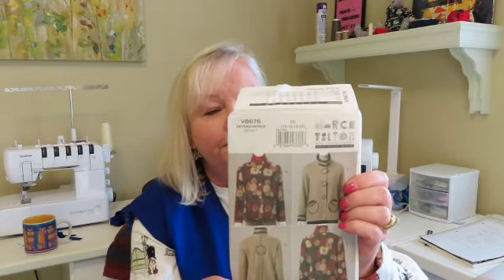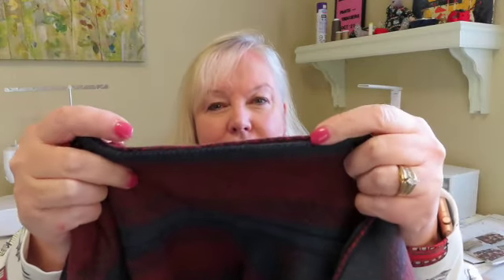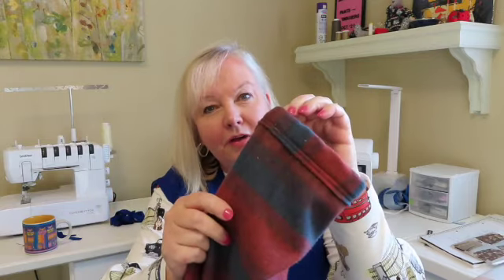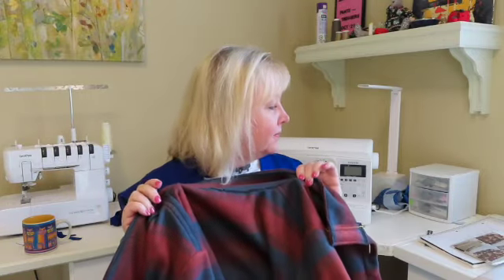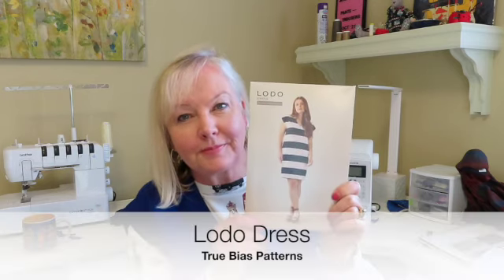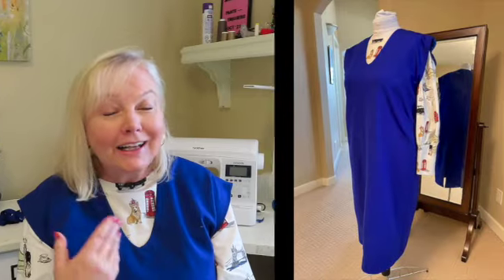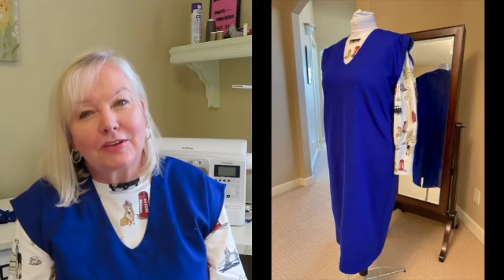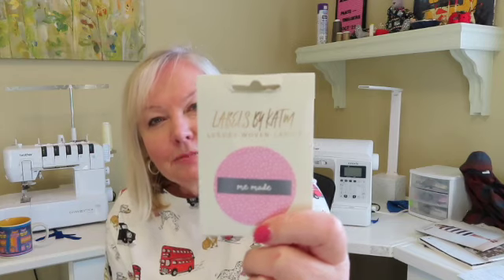Three Pieces for a New Climate & Hybrid Life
I've just sewn up three garments that are appropriate not only the colder climate in Canada but they're also suitable for whatever work holds for me - in-office, hybrid or WFH!

Timestamps for each garment are noted below if you want to skip to anything. Links to patterns & materials are at the bottom.

(The fabrics for these three makes were provided by Fabric Mart Fabrics and my makes are part of the Fabricista blog.

⏰ 1:54 Vogue 8676 in cosy fleece. 🥰
⏰ 5:09 True Bias Lodo Dress in Royal Blue Ponte
⏰ 8:38 Maven Patterns Somerset T in jersey knit that has the most fun print with London icons

(Vogue 8676 is out of print)
Fleece: Prussian Blue/Vivid Auburn 100% Polyester Horizontal Stripe Fleece - NY Designer - 62W

Ponte Knit: Dark Royal Blue Rayon/Nylon/Spandex Ponte Knit (currently out of stock at Fabric Mart)

Jersey Knit: Eggshell/Red/Blue/Black Cotton/Lycra English Canine Print Jersey Knit (currently out of stock at Fabric Mart)